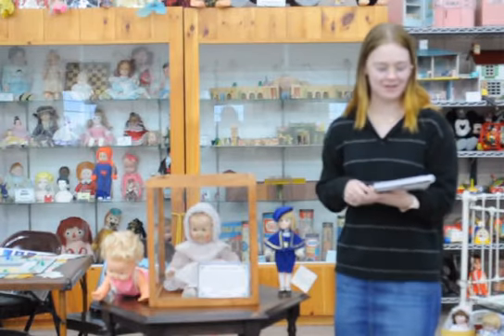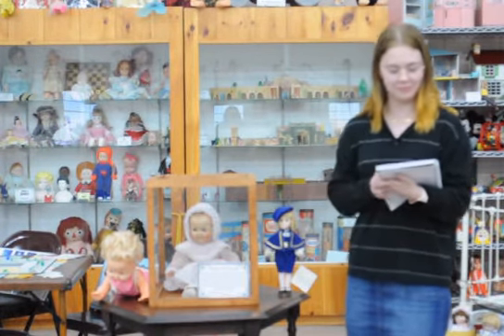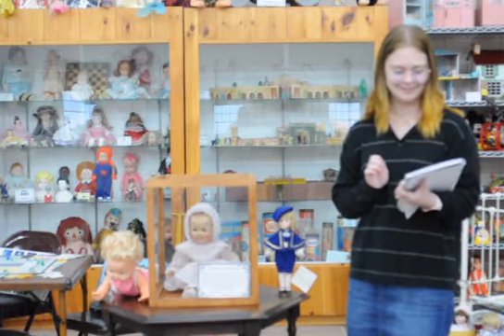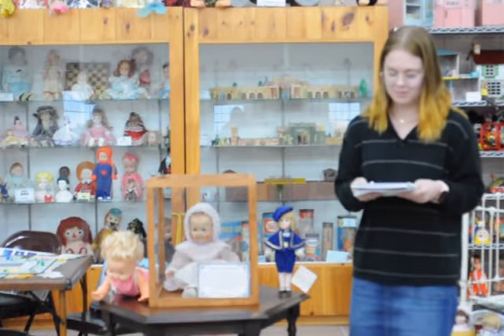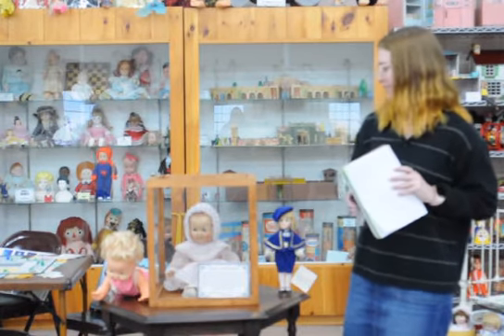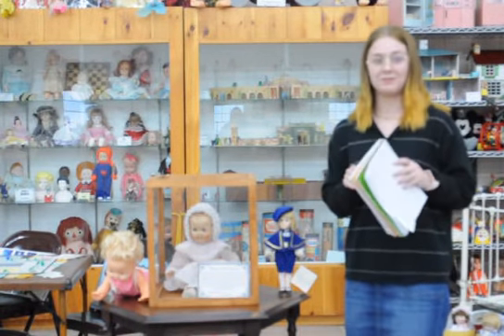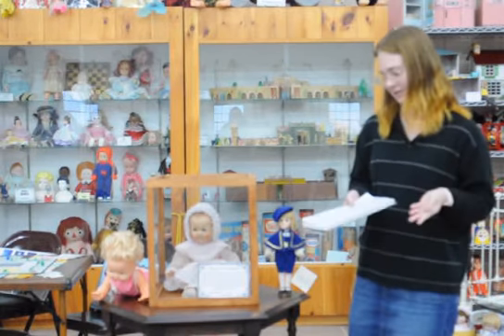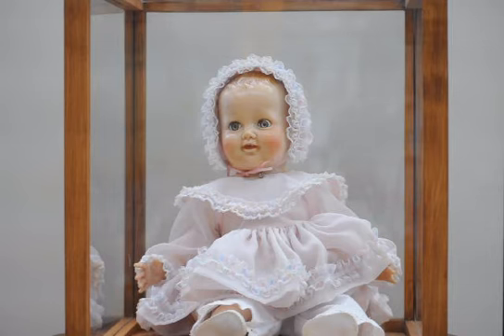Our doll is sticky!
Here at Isett Museum, we have some extra special items. This video is all about our sticky doll!